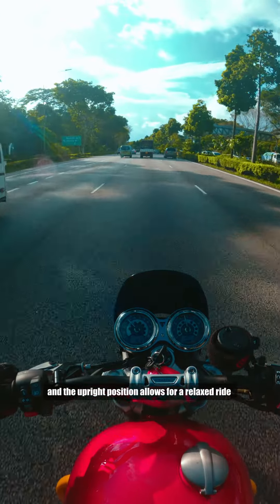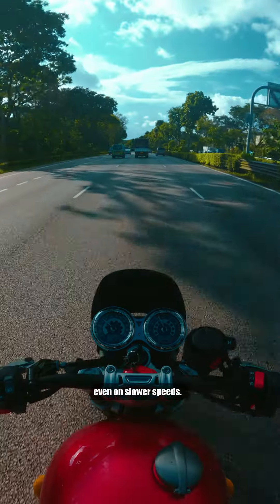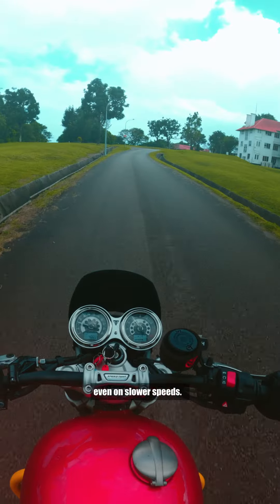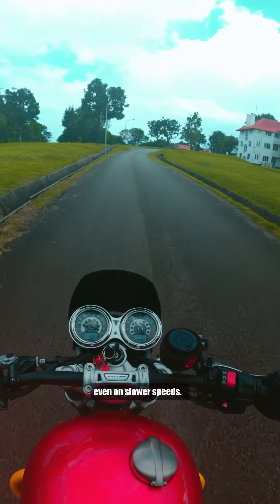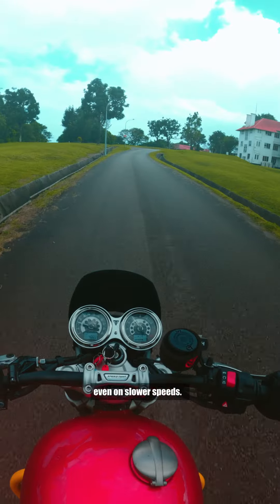Tan Wei Motorcycles Reviews: Triumph Speed Twin 1200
A captivating roadster with an alluring charisma, the Triumph Speed Twin 1200 commands attention with its striking blend of power and sophistication.

The Speed Twin pays homage to Triumph’s historic models, combining classic styling cues with modern engineering, coupled with agile handling the hallmark of the Speed Twin, providing a dynamic and responsive riding experience.

With the best of both worlds – old-school charm and a ride so responsive, you’ll wonder why you ever settled for less.